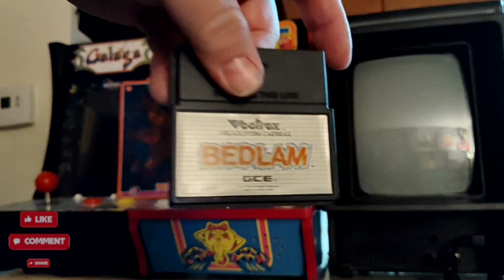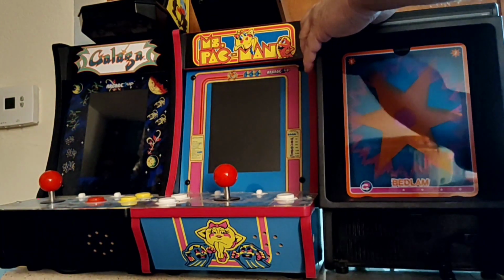Bedlam - Vectrex Gameplay.